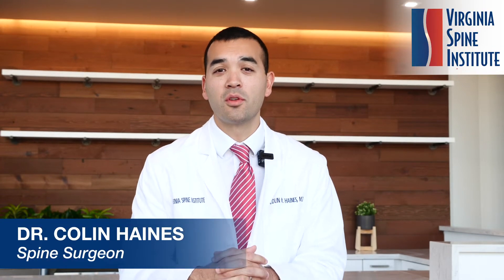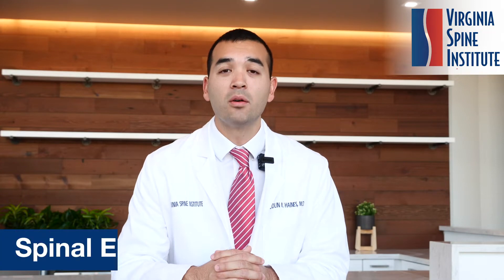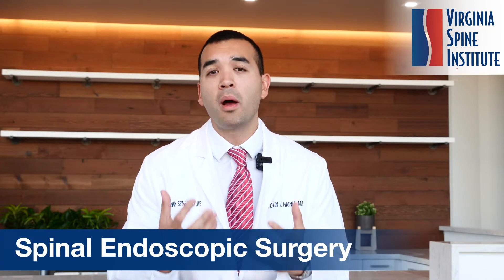Benefits of Endoscopic Minimally Invasive Spine Surgery: Explained by Dr. Colin Haines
Dr. Colin Haines, Spine Surgeon at Virginia Spine Institute presents the benefits of utilizing minimally invasive techniques to overcome neck or back conditions. In this video he further explains the power of the endoscope and how it is helping spine surgeons at Virginia Spine Institute get patients back to their lives with faster recovery!

Learn more about endoscopic spine surgery at SpineMD.com